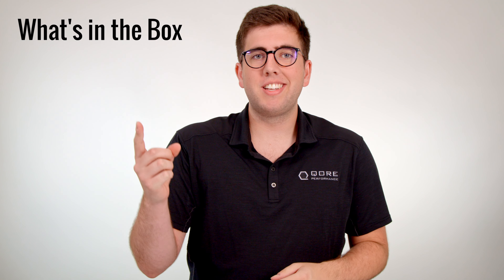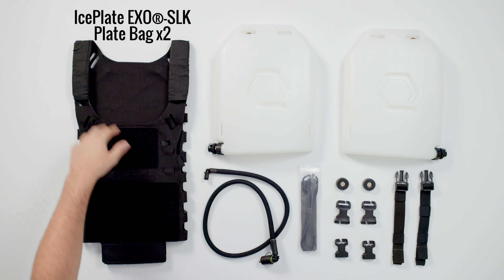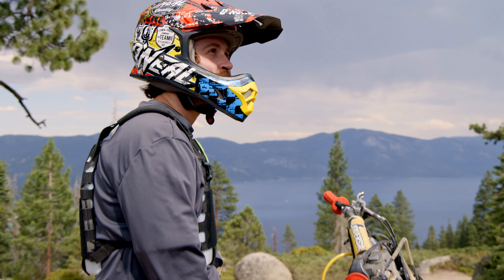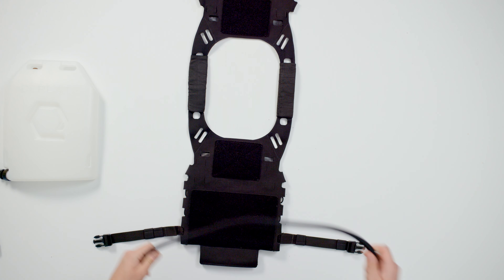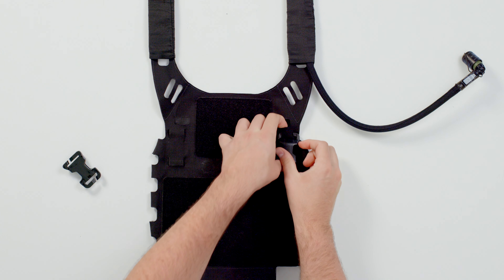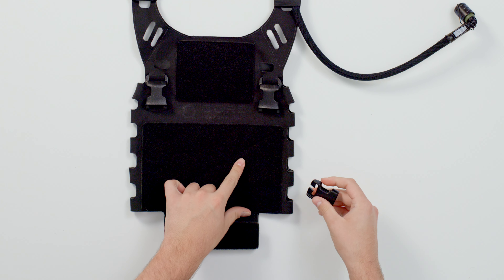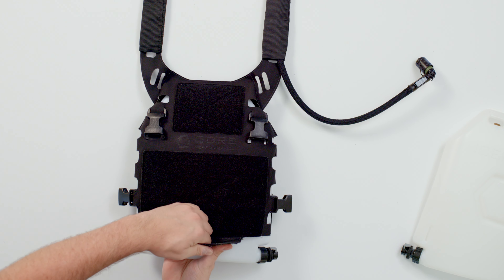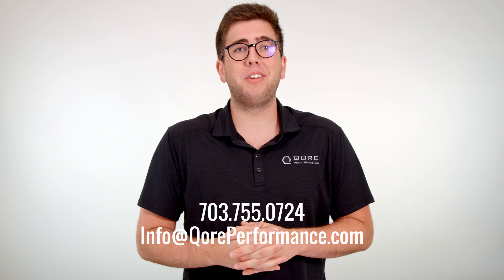IcePlate EXO®-SLK (Multi-Role Cooling/Heating/Hydration Vest): Set Up and Instructions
Introducing IcePlate EXO®-SLK: the ultimate cooling/heating/hydration vest for professionals and weekend warriors alike. IcePlate EXO®-SLK carries two IcePlate Curves in either Cooling/Heating only or Cooling/Heating/Hydration configuration for hours of Superhuman performance in even the toughest conditions with maximum comfort.

IcePlate EXO®-SLK is 100% Made in USA from US Materials at our Virginia HQ.
U.S. and International patents pending
Table of Contents
0:00 - Intro
0:06 - Table of Contents
0:13 - What’s in the Box
0:24 - Vest Only
0:47 - Heating/Cooling
1:16 - Heating/Cooling/Hydration
1:53 - How it Works
2:37 - Set Up
2:50 - Shoulder Sizing
3:29 - Side Straps/SizzleSticks
4:58 - Hose Routing
5:50 - Swift Clips
6:46 - Side Buckles for Side Strap
7:20 - Install IcePlates
7:50 - Try On and Adjust Side Straps
8:16 - Care and Maintenance
8:31 - Outtro